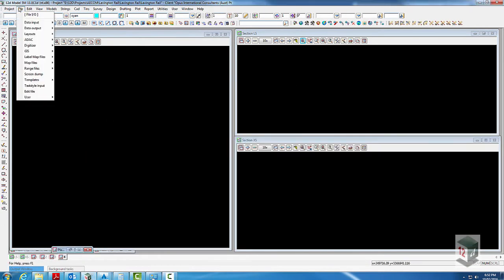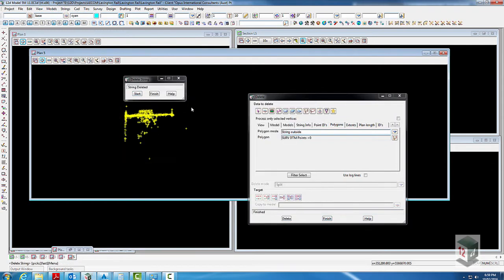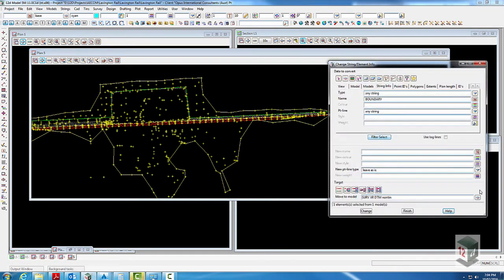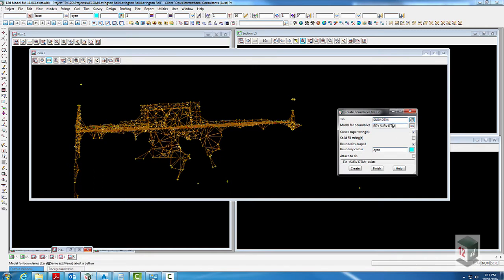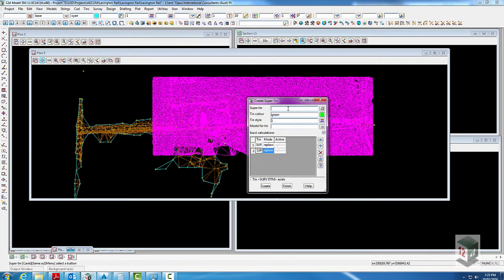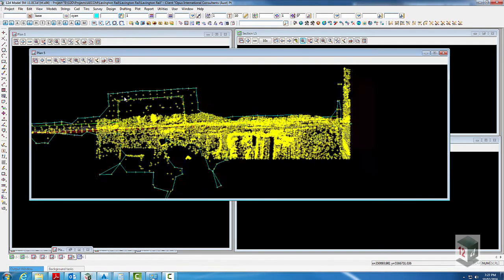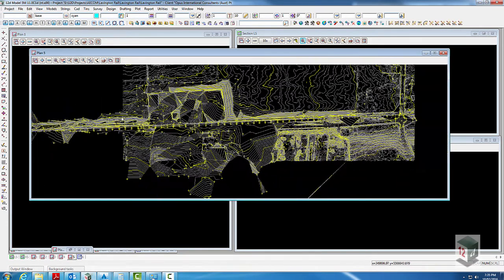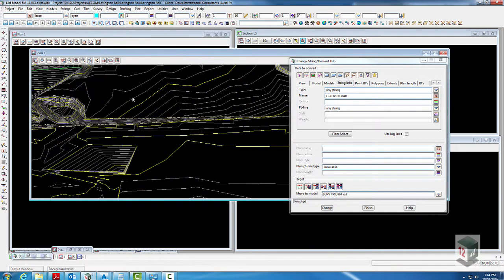12d Survey Data & Model Management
As a designer we often receive survey data in multiple formats and with multiple revisions. In this video I demonstrates quickly how you can manage the data and models by creating supertins (aka combined surfaces) or alternatively using a basic tin with individual models by clipping and moving data not required in the triangulation.

It is designed for 12d Model drafters, technologists, designers, surveyors and engineers who want to optimise design engineering procedures.